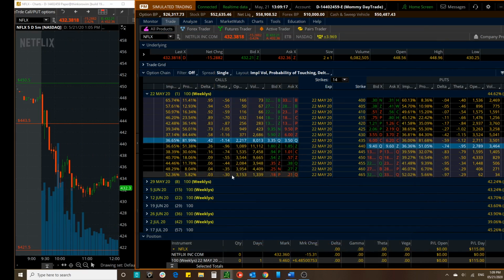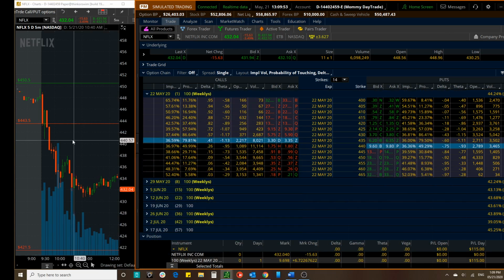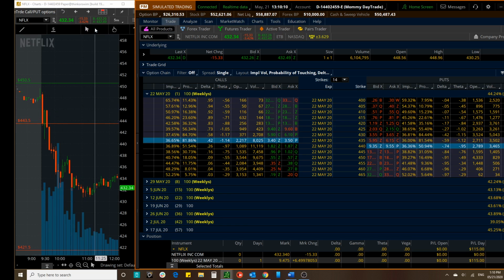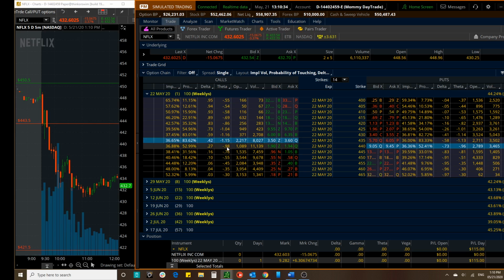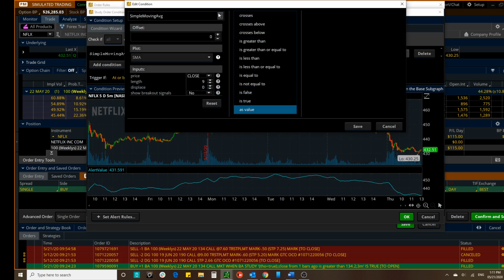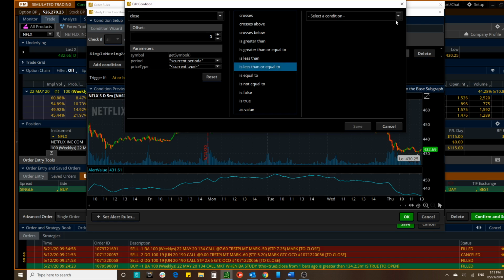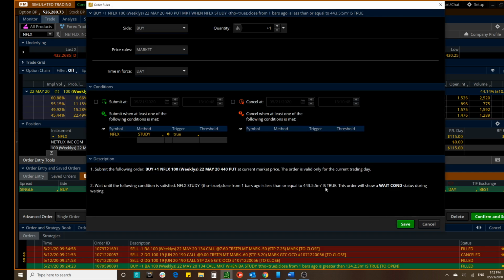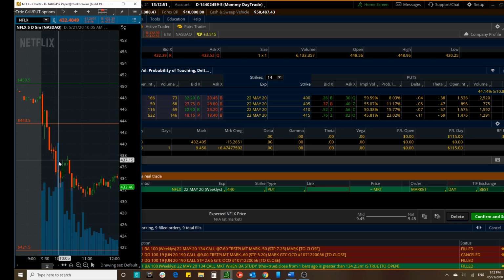Conditional order based on predefined Support n Resistance on TOS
This is how you execute conditional order based on predefined support and resistance level.
In this example we use NFLX: Support level is 443.5.
The idea is to buy a Put option at Market price,  once 5 mins close of 5 min candle break the 443.5 level.